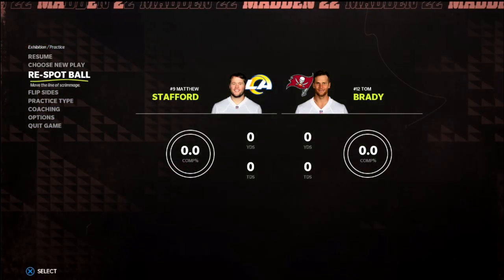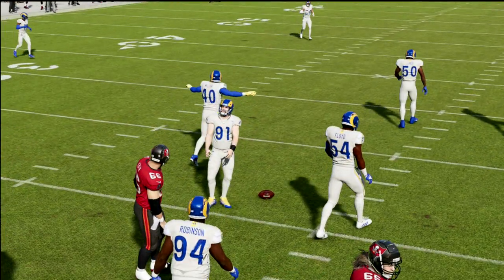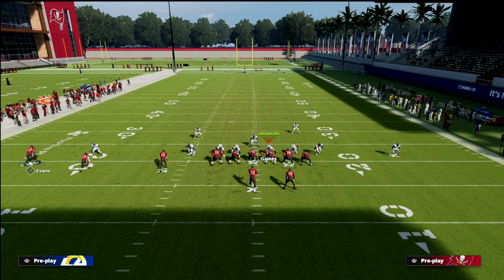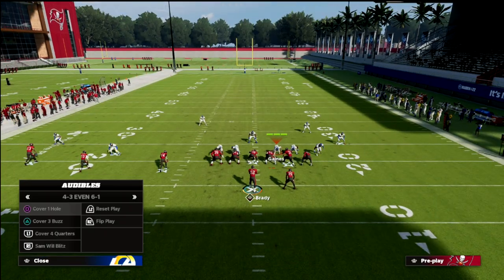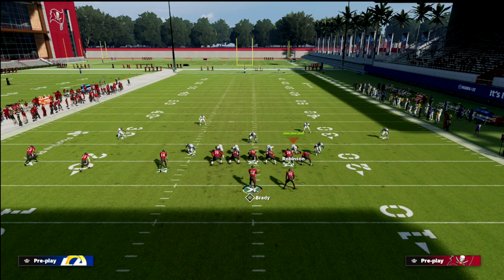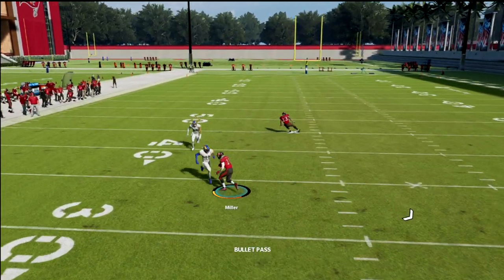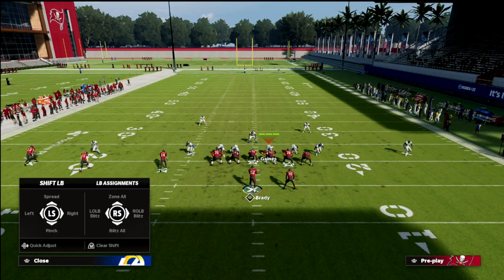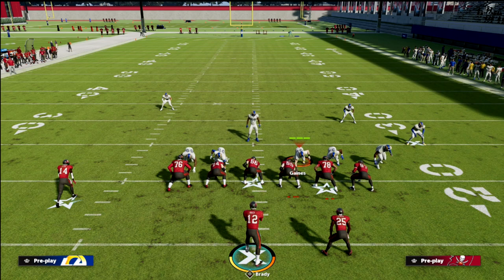How To BEAT The 4-3 Even 6-1 Blitzing META In Madden 22